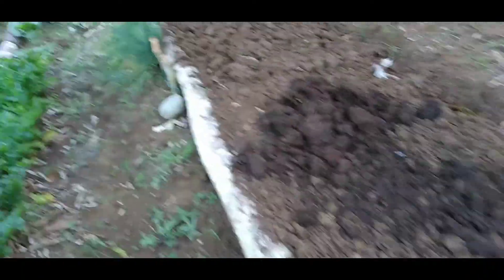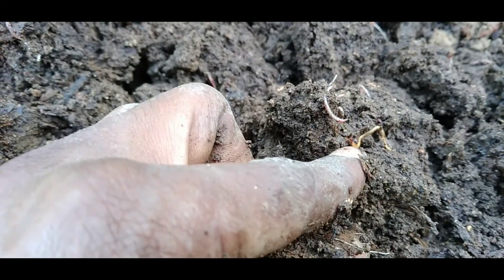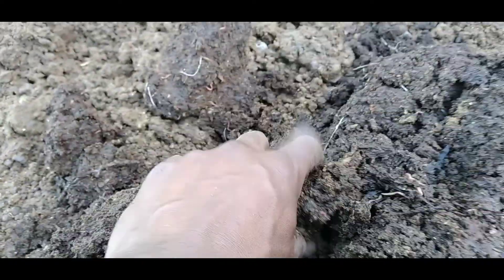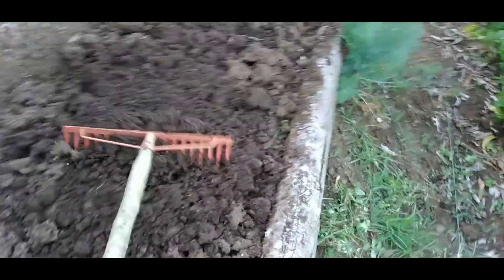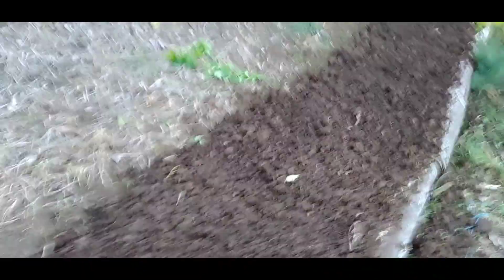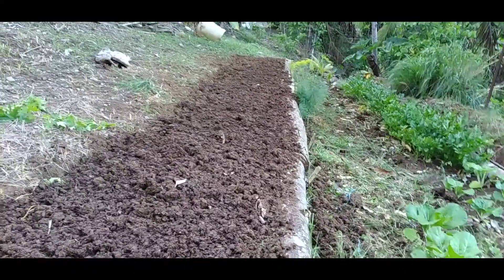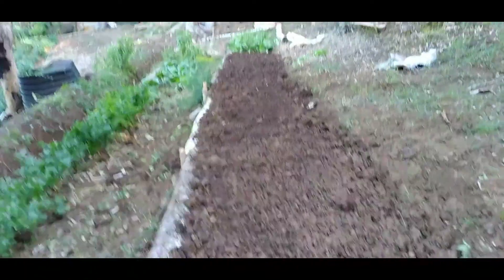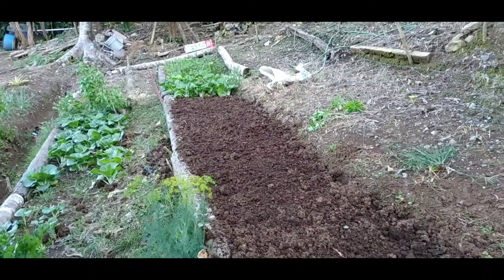Seedbed Preparation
Here at LewisFamilyFarms we prepare seedbeds and germinate most of our seedlings. We find that it proves to be very cost effective and we have better control over variety.

It is very easy and only takes a little more time. Come with us as we share with you our method of seedbeds preparation.

Blessed Love.